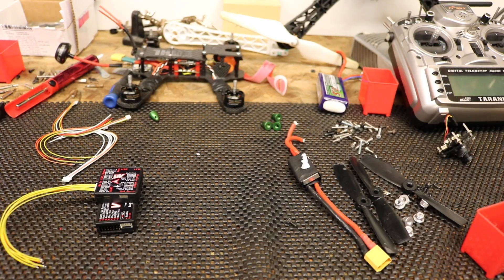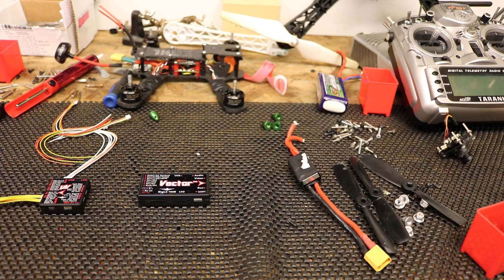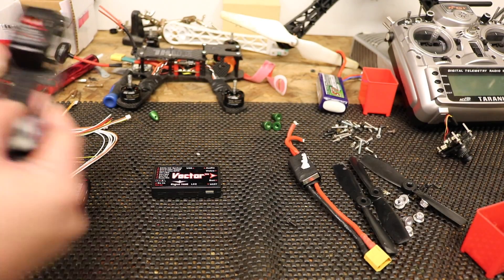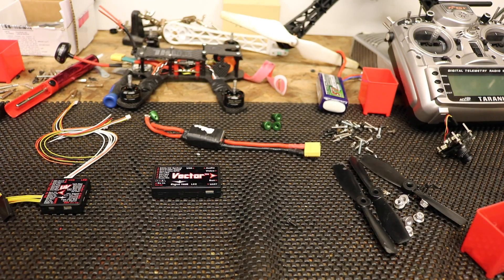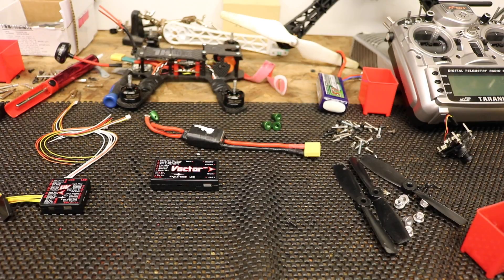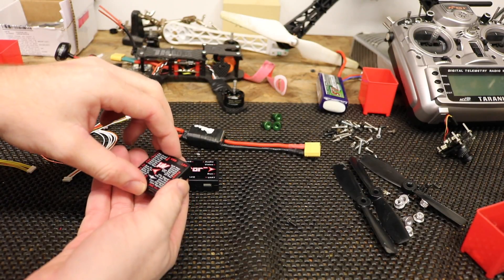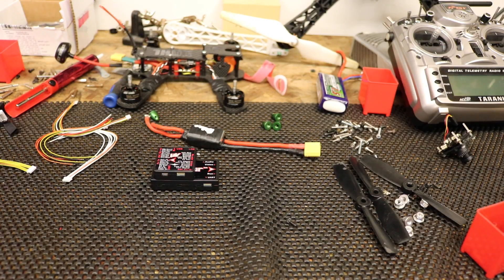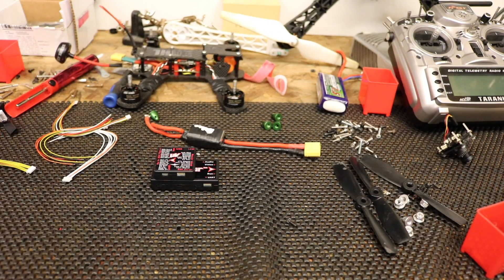The EagleTree Micro Vector Flight Controller + OSD First Look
Taking a look at the Eagle Tree Micro Vector Flight Controller with Integrated Colour OSD.